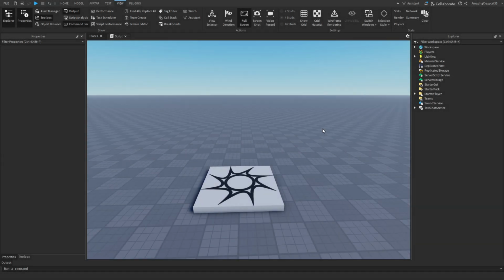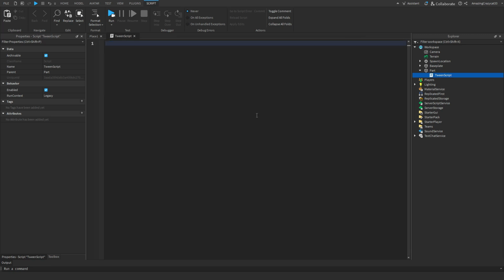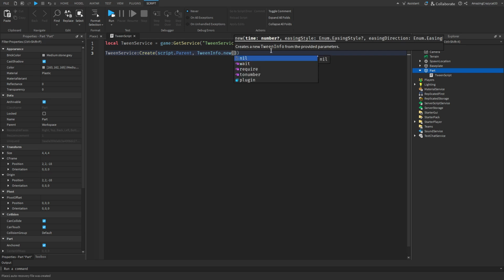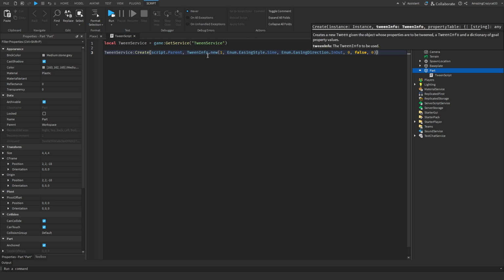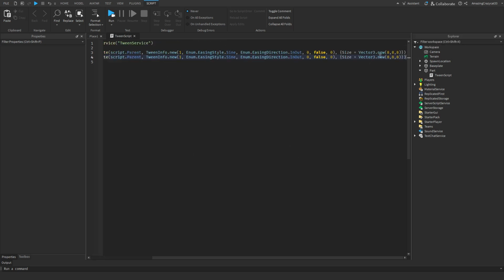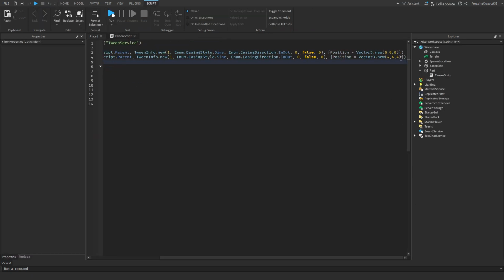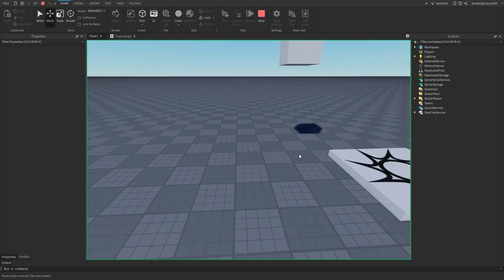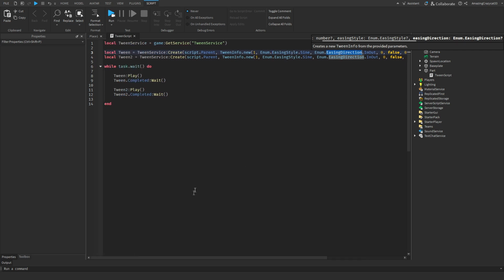How to Use Tween Service in Roblox Studio [2024]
In this video, I show you how to use Tween Service in Roblox Studio.